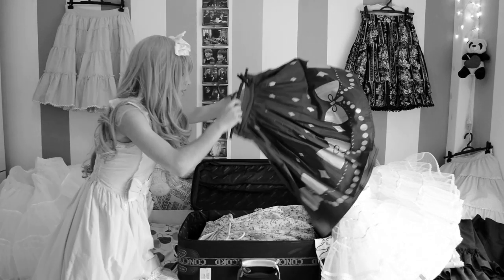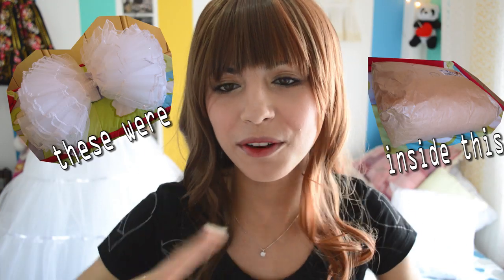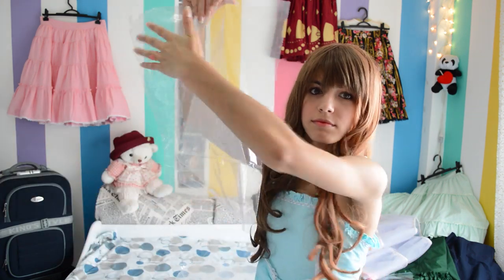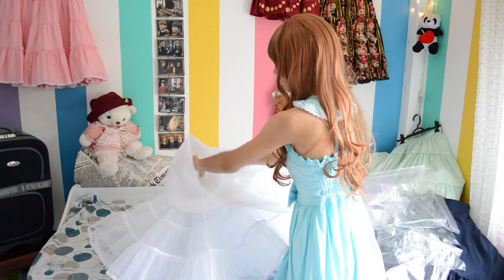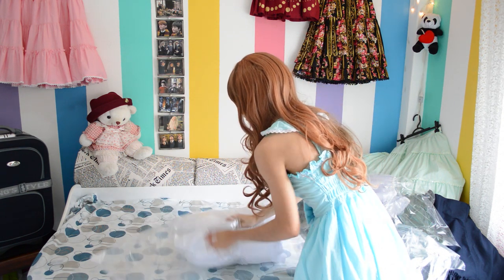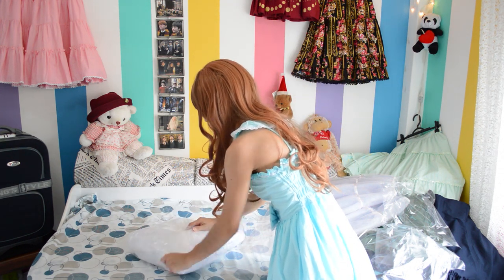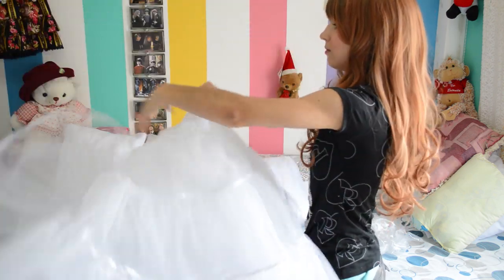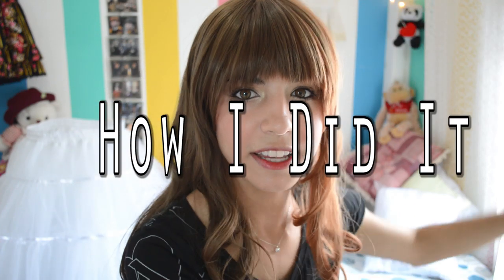Packing Petticoats | MeLikesTea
After seeing many surprised reviews I decided to make a video showing you how I pack the petticoats I make!